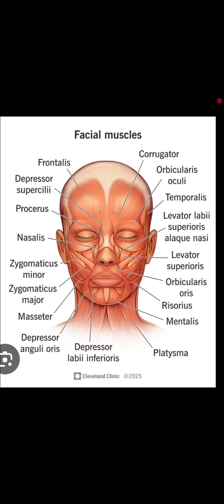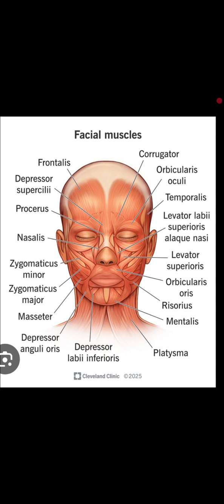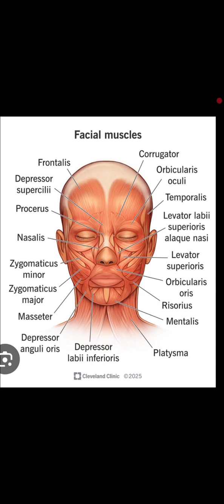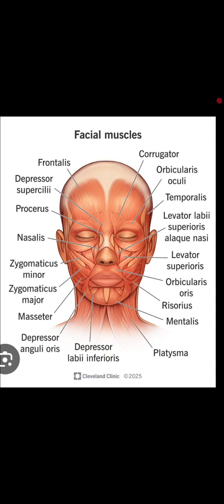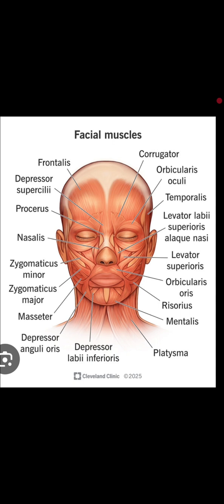Klicker Notes Summary Review